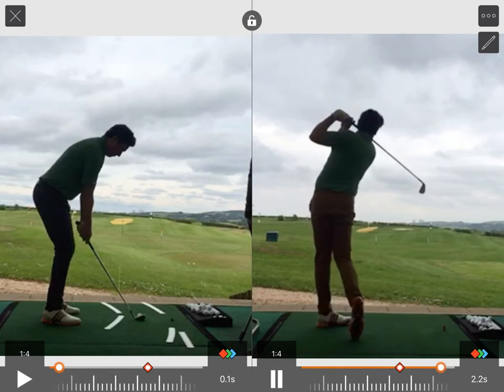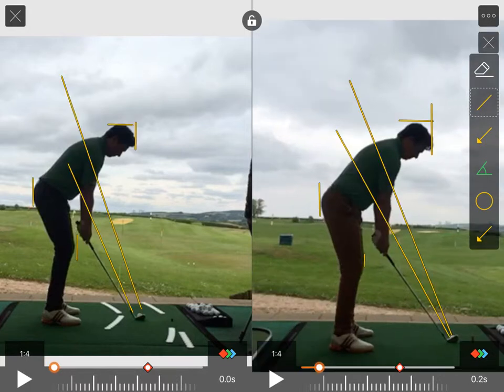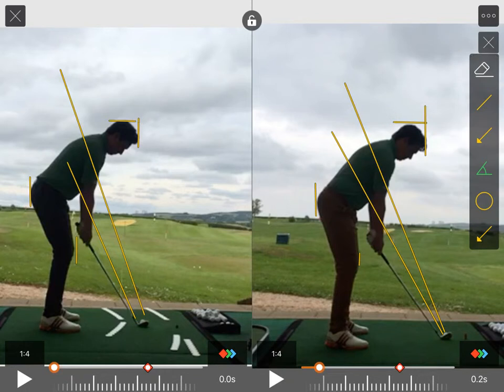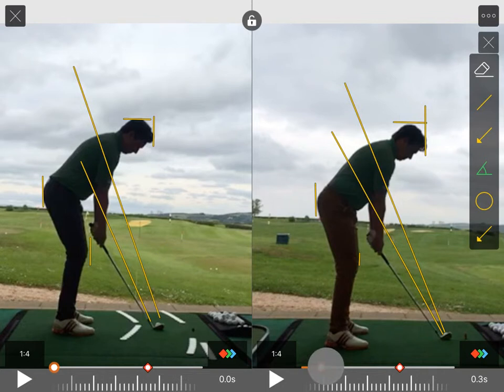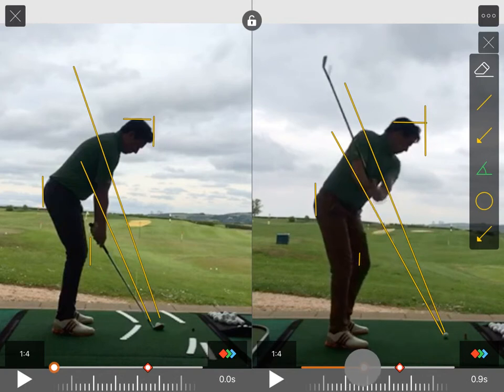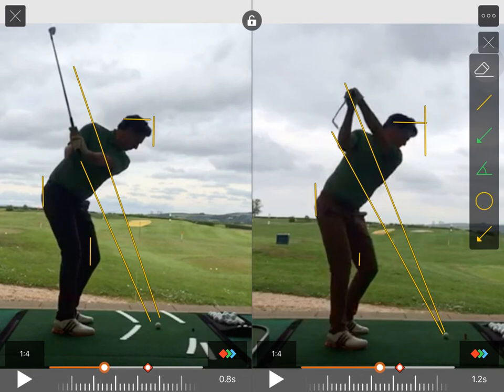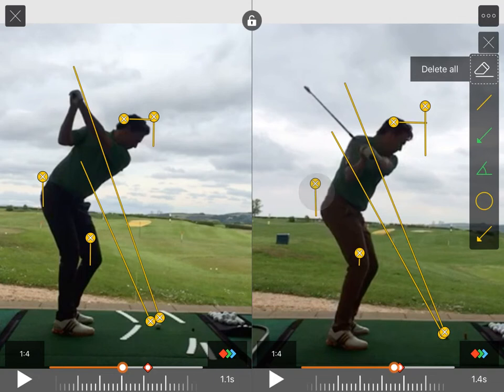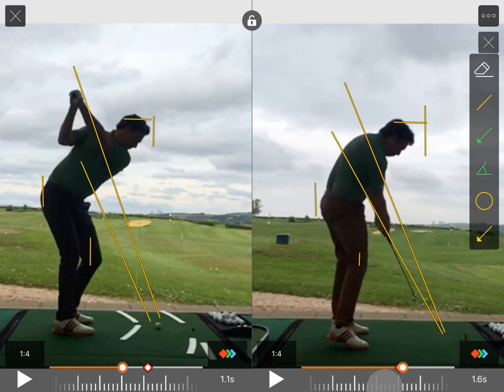David Mc - Trackman Coaching Screencast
Some coverage of technical development of David after 3 hour coaching sessions at our facility in Glasgow Scotland, using the Trackman Performance Studio.